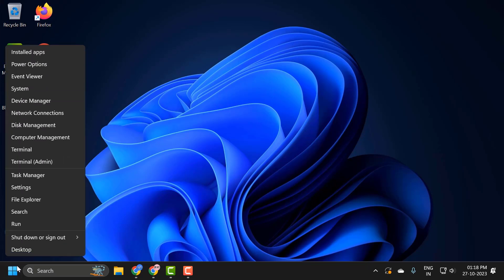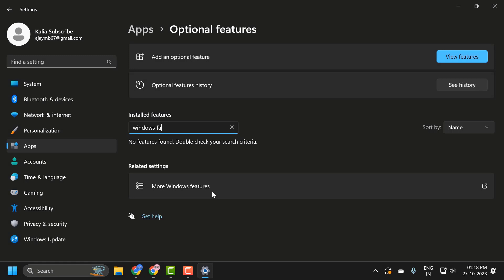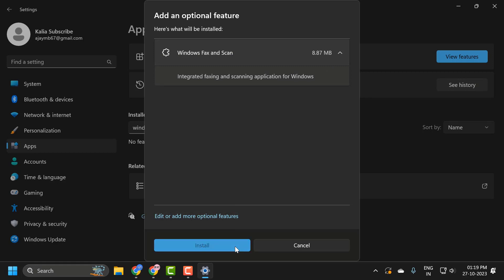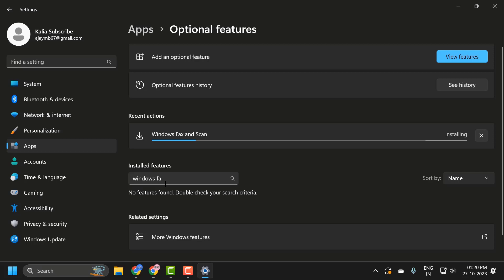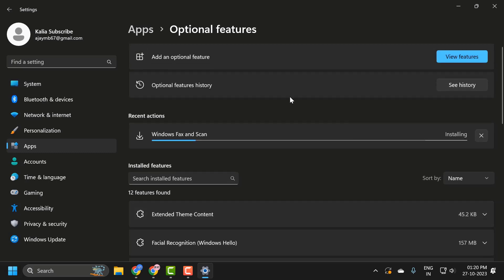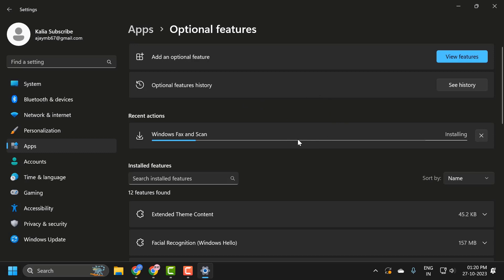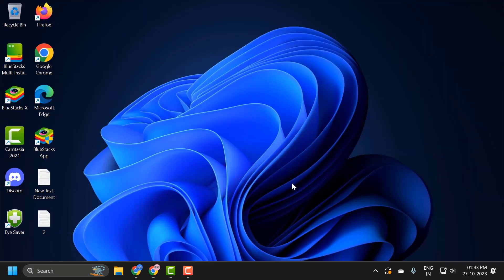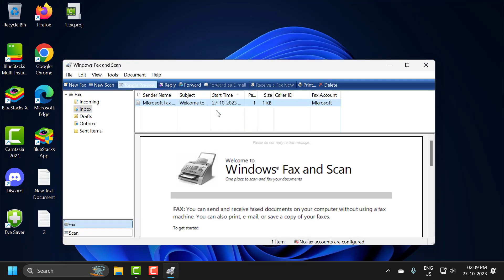How To Fix Windows Fax and Scan Not Working in Windows 11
Even in the modern digital age, certain legacy tools like faxing remain crucial for businesses and professionals. Windows Fax and Scan is a built-in utility in Windows that enables users to send faxes and scan documents. However, with the transition to Windows 11, some users have reported glitches and malfunctions with this tool. The guide titled "How To Fix Windows Fax and Scan Not Working in Windows 11" delves into these issues, offering actionable solutions to restore its functionality. Whether it's driver conflicts, software discrepancies, or other underlying causes, this guide ensures users can continue their faxing and scanning tasks without interruption.

In This Video :
windows fax and scan not working windows 11
windows fax and scan forward as email not working
windows scan and fax scanner not working
windows fax and scan not opening
windows fax and scan app not working
can't find windows fax and scan
windows fax and scan not working windows 10
why is my windows fax and scan not working